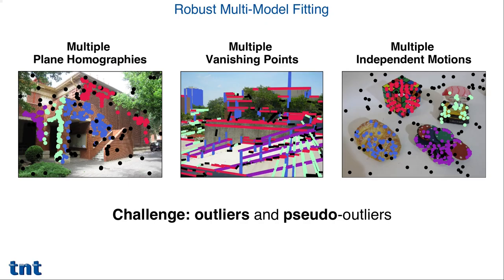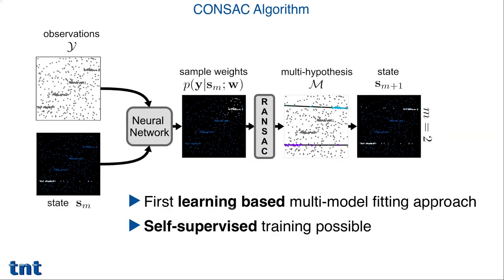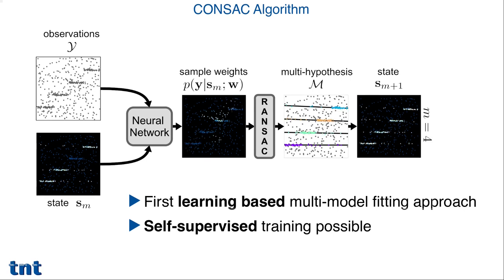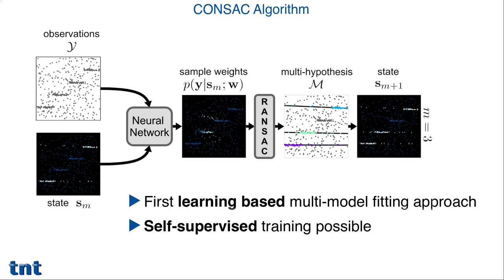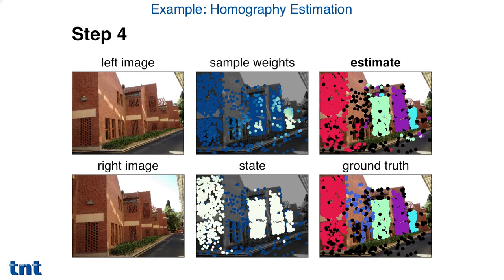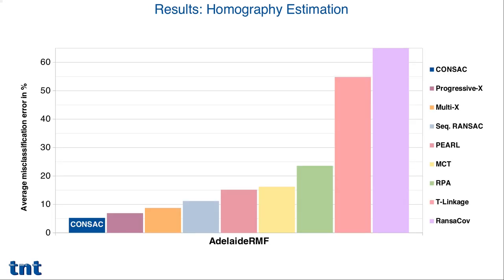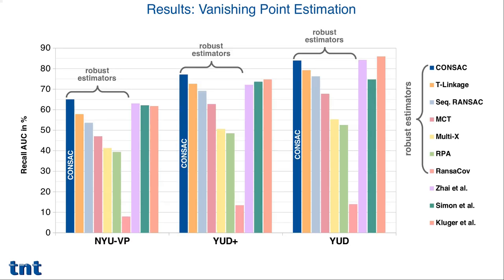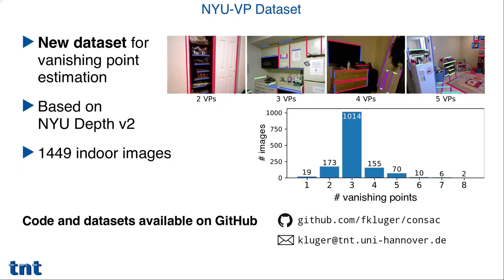[CVPR 2020] CONSAC: Robust Multi-Model Fitting by Conditional Sample Consensus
CONSAC: Robust Multi-Model Fitting by Conditional Sample Consensus

Accepted for publication at CVPR 2020.

Authors: Florian Kluger, Eric Brachmann, Hanno Ackermann, Carsten Rother, Michael Ying Yang, Bodo Rosenhahn

Department of Earth Observation Science, University of Twente, Netherlands